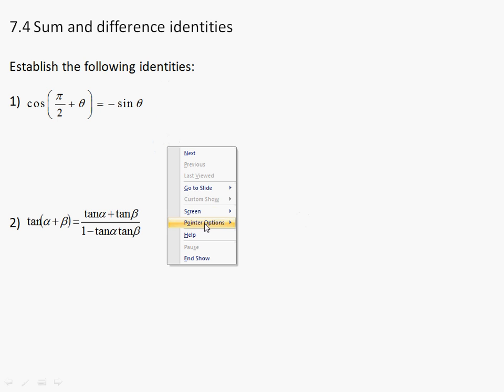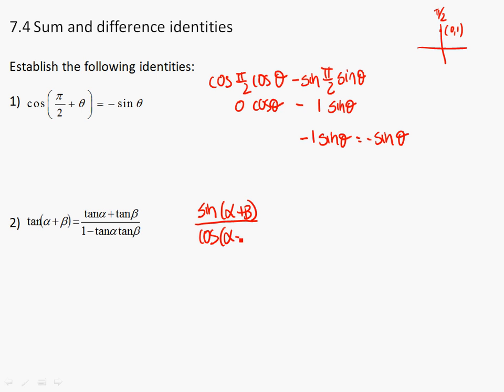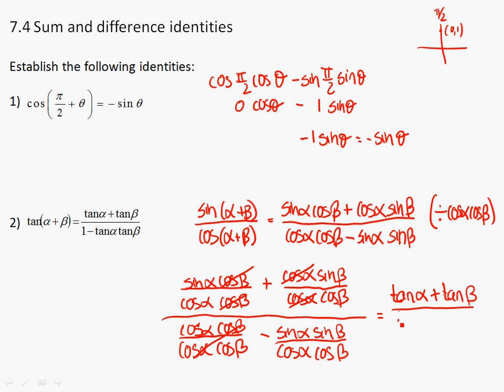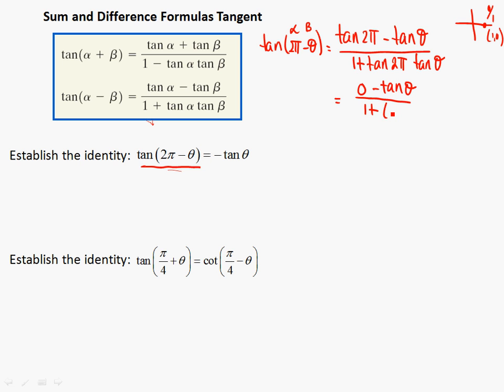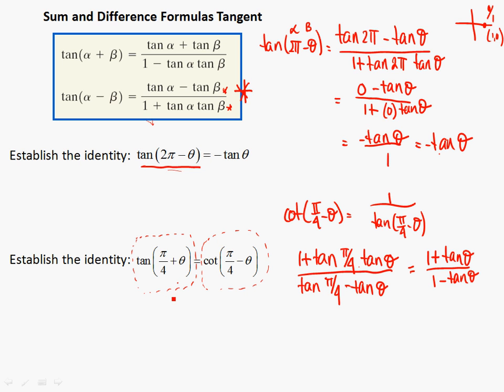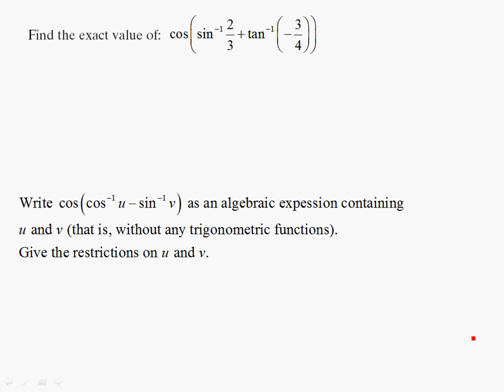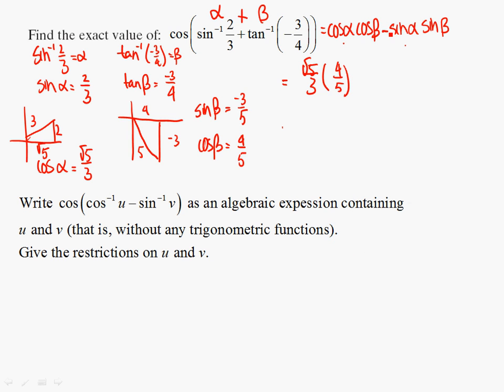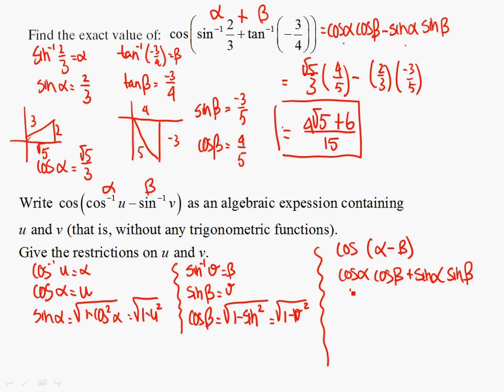Precalc 7.4 Sum and difference identities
Using sum and difference formulas to establish identities